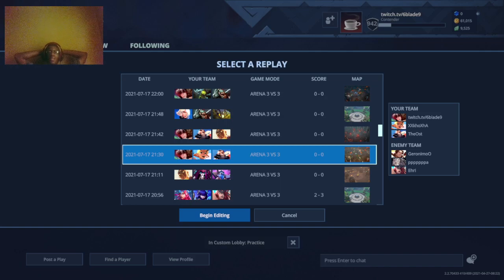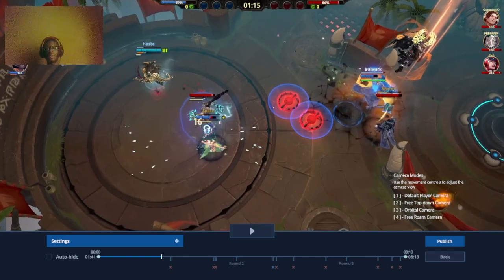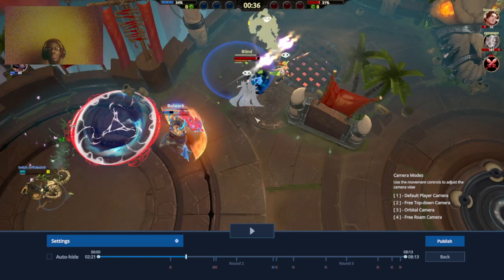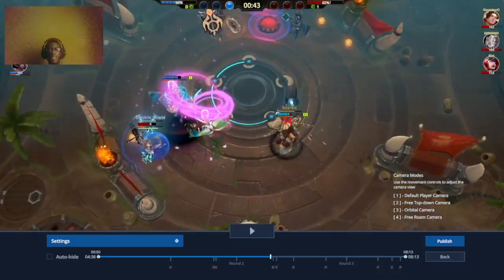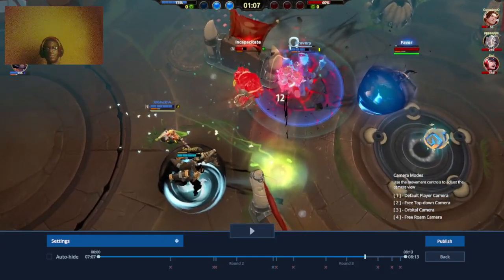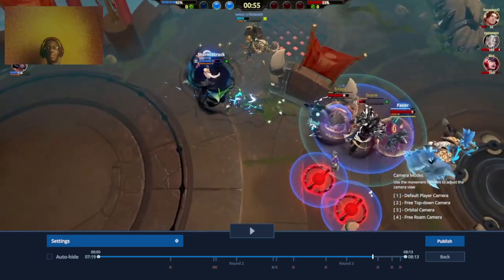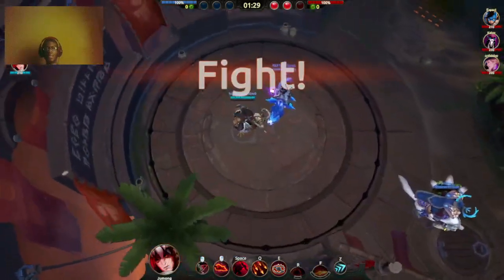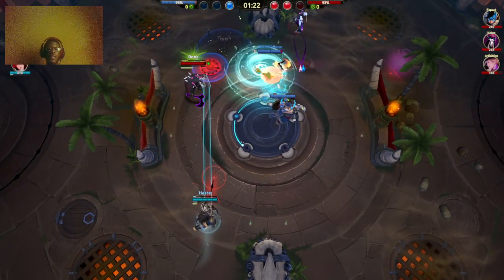Battlerite 2021 : HighLight -- Jumong --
Goal 99/100

NeverRage is an indie Dungeons and Dragons Online game
NeverRage Test Server Will Be Launch on KickStarter
This year, 2020...